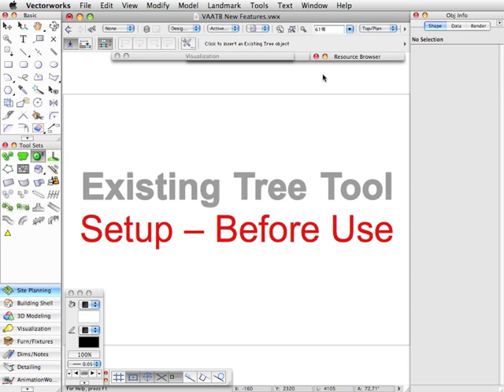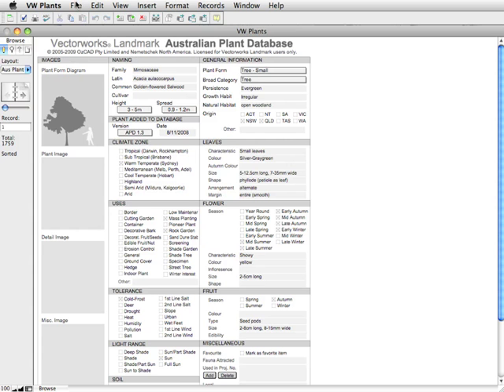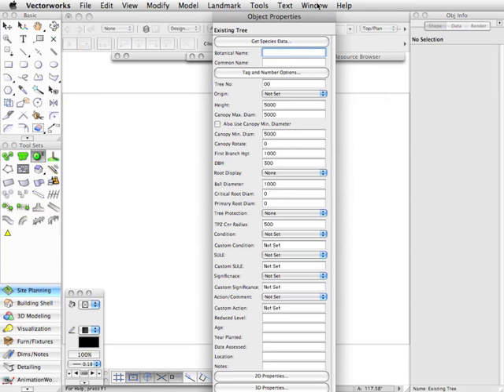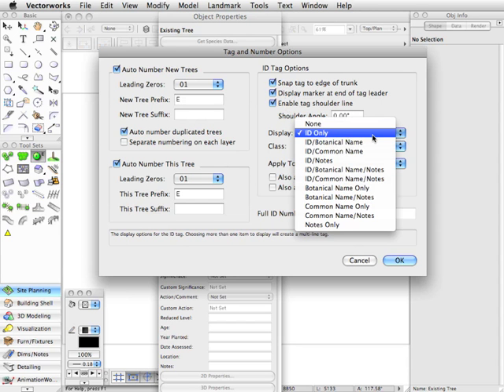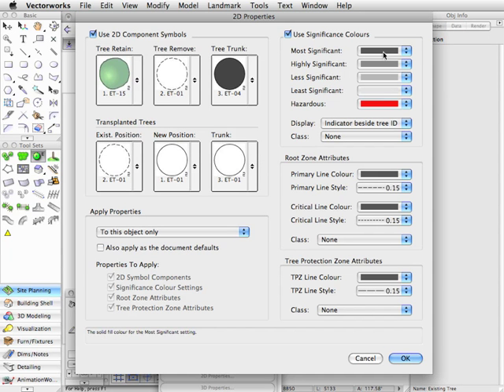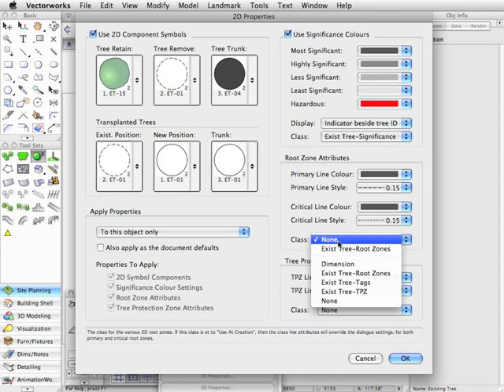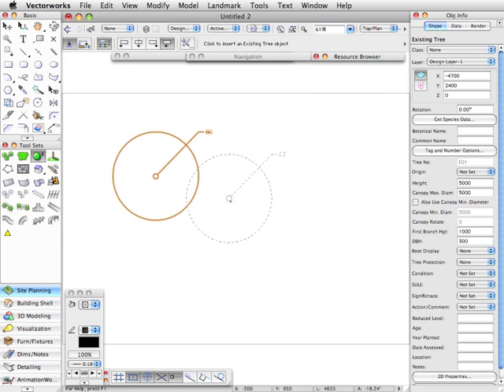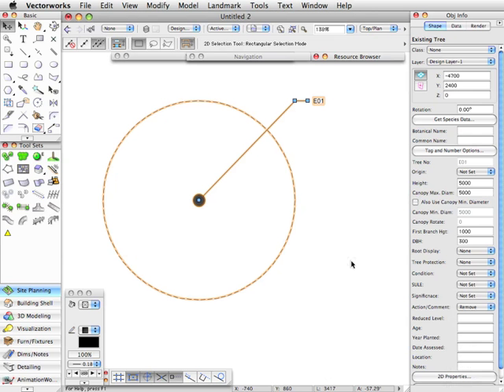Existing Tree Tool Setup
This movie describes how to setup the Existing Tree tool, which can make its use more efficient.